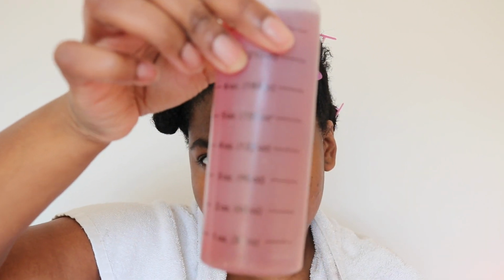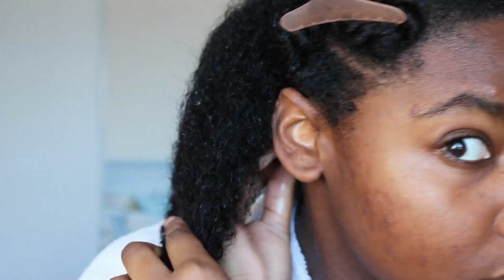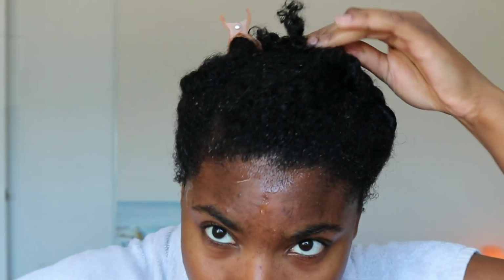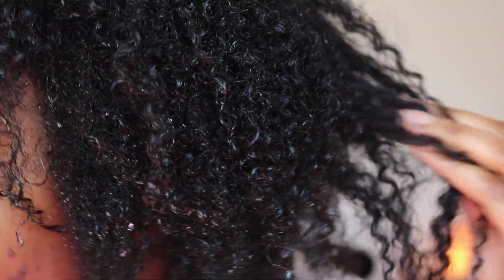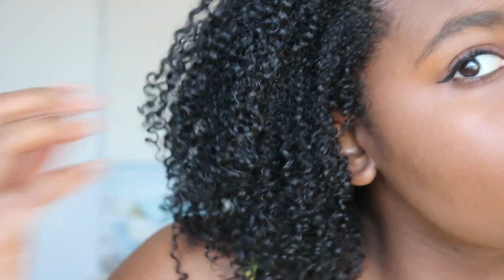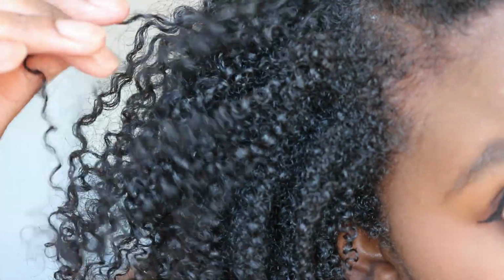RICE WATER MADE MY HAIR FALL OUT SO I TRIED BLACK RICE WATER AND...😬| first impression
In this video, I am giving you my initial impression on Black Rice Water and how you can use black rice water for hair growth. I was inspired to try this by Maryam Hampton who recently spoke about using black rice water. Black Rice Water is said to be more beneficial and grows your hair faster than white rice water.

My first impression of it was that it didn't smell as bad and it surprisingly made my hair much softer than the regular white rice water. I had less shedding than I did when I tried the other rice water as well. I will be using this black rice water once every two weeks and I will give you guys an update after a month!

Where to buy Organic Black Rice

MY EQUIPMENT
Camera: Canon EOS Rebel T6i
Lights: Neewer Photo Studio 176 LED